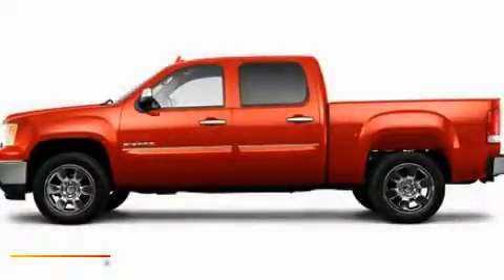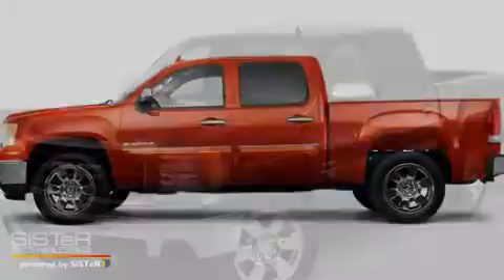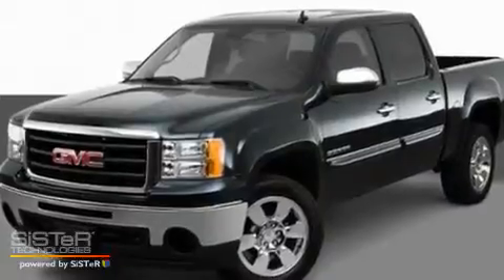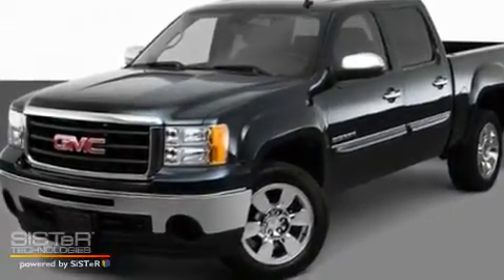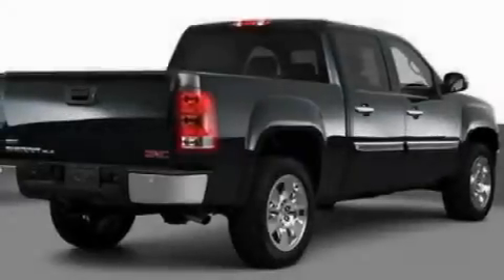Used 2011 GMC Sierra 1500 Perrysburg OH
Year: 2011
 Make: GMC
 Model: Sierra 1500
 Engine: 4.8L V8
 Trans.: Automatic
 Exterior: Red

 Interior: Gray